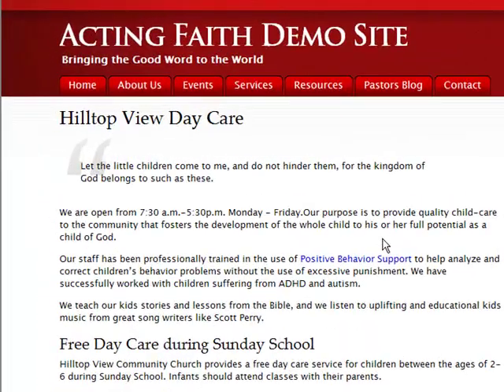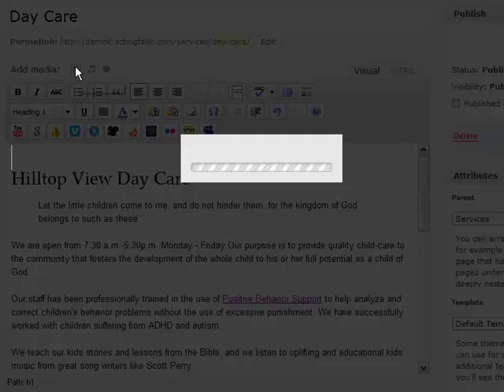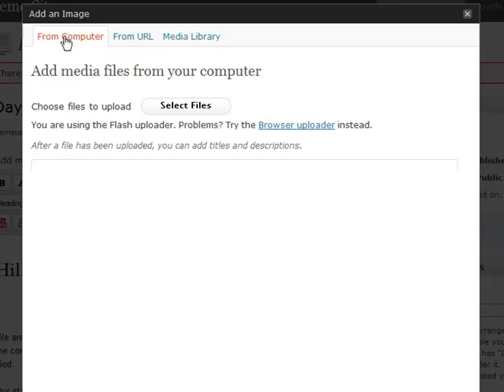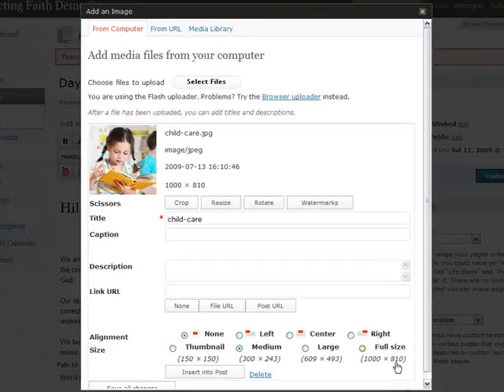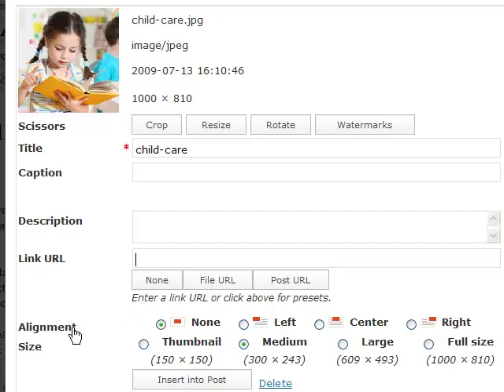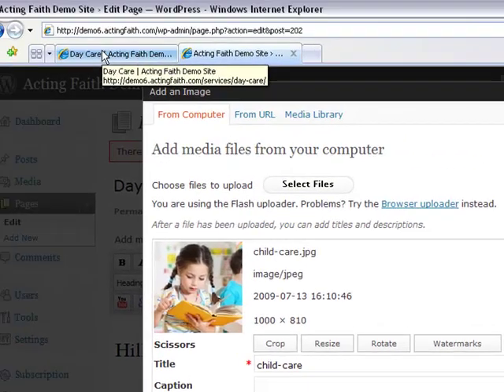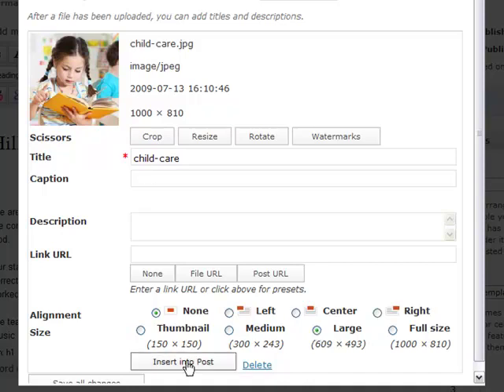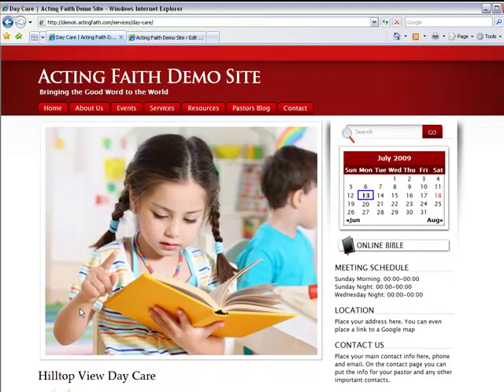Insert a Photo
Learn how to upload a photo and insert it into your page